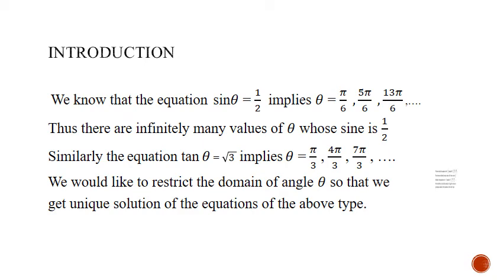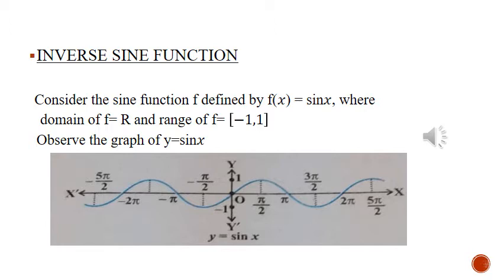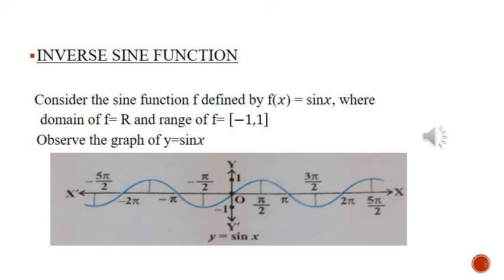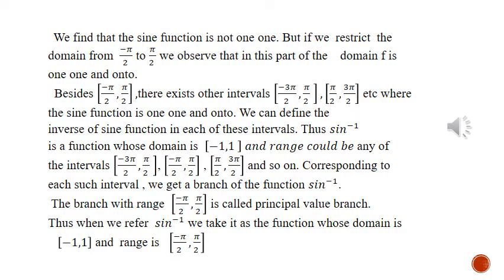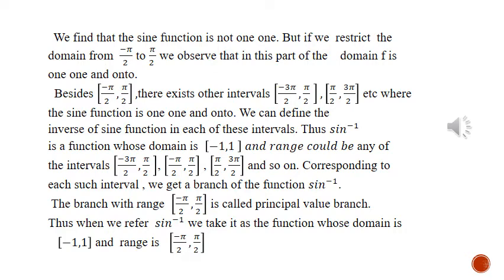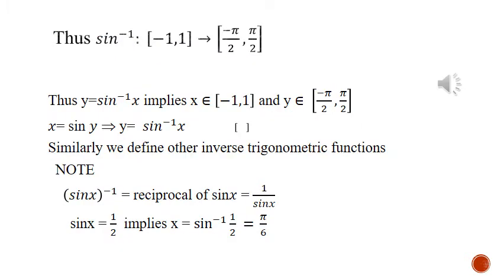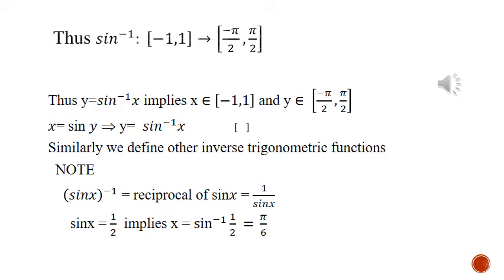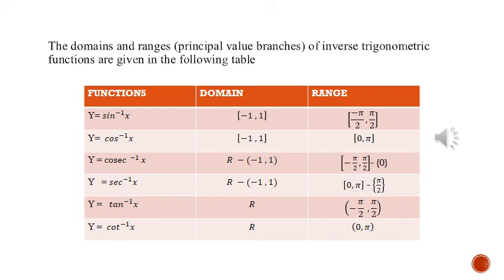Chapter 2 Inverse trigonometric f unctions part 1